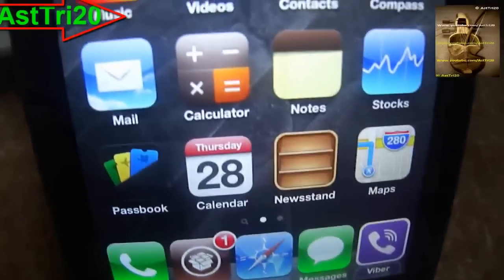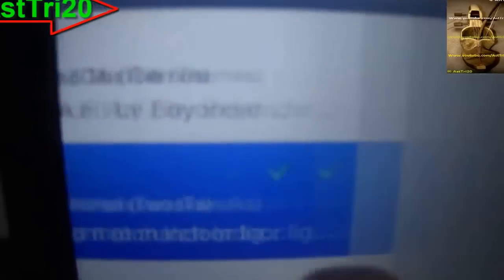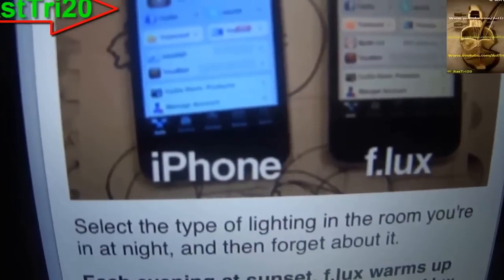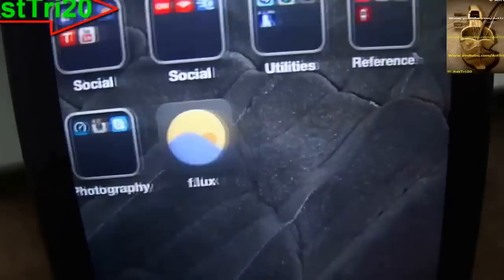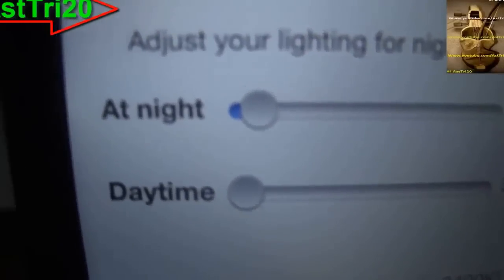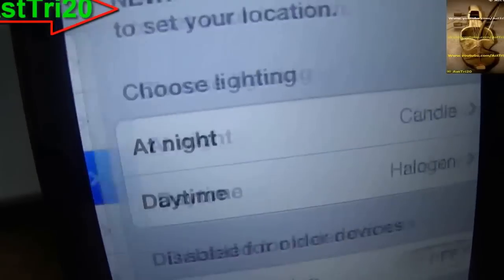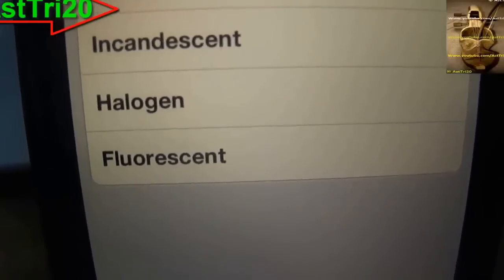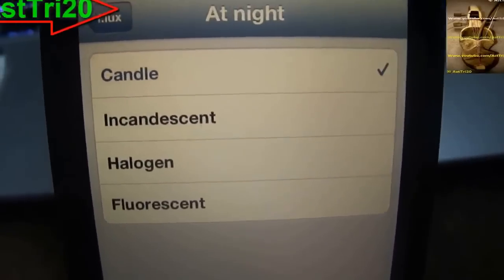Cydia Tweak:- F.lux For iPhone 5/4s/4/3Gs On Running iOS 6.0/6.0.1/6.1.1/6.1.2/6.1.3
This is a Quick Video about, How To adjust Screen Brightness According To Day And Night on i Device works on (any iOS) Firmware without Eye Effect.
This is a really cool app which we can adjust our brightness on our phone according to day and night time.